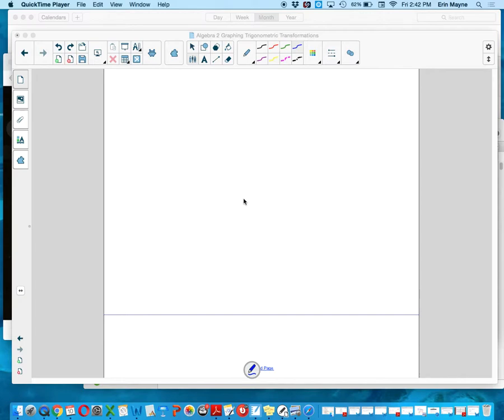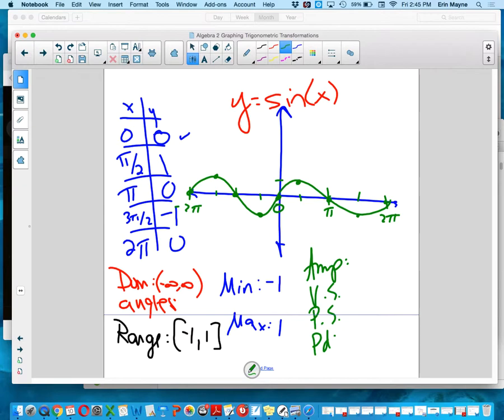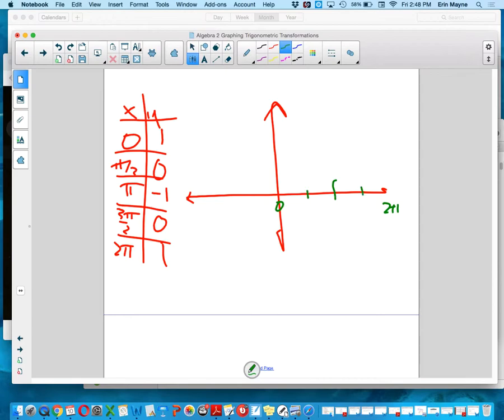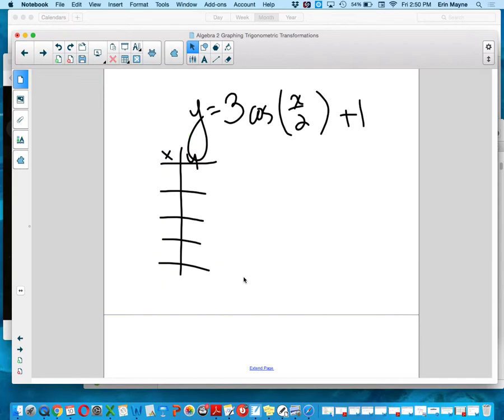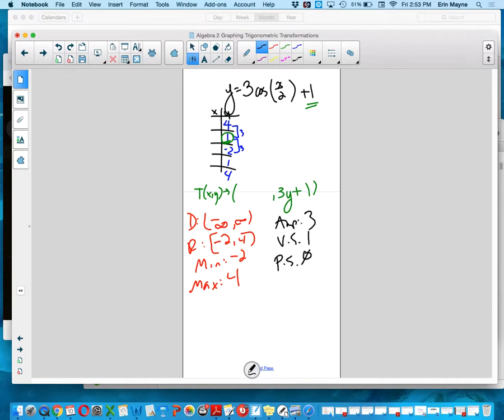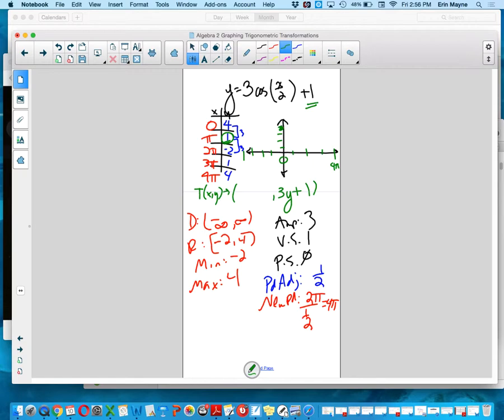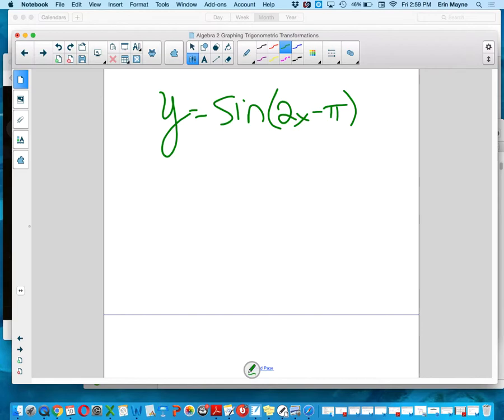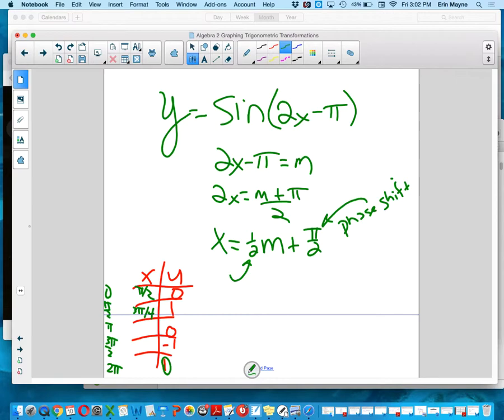Graphing Trig Transformations 5 10 19